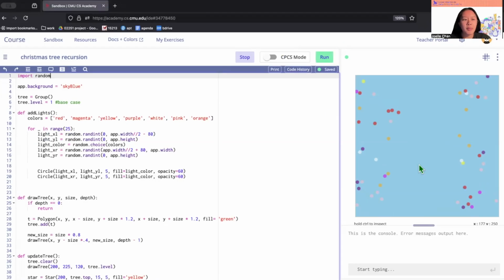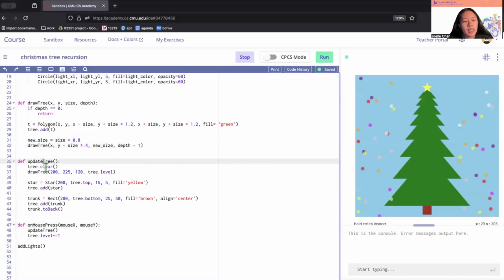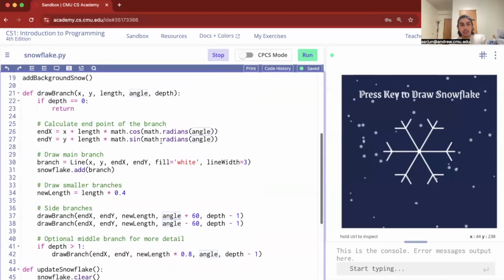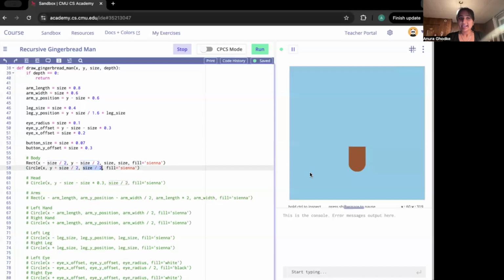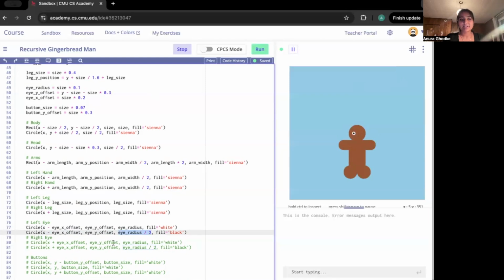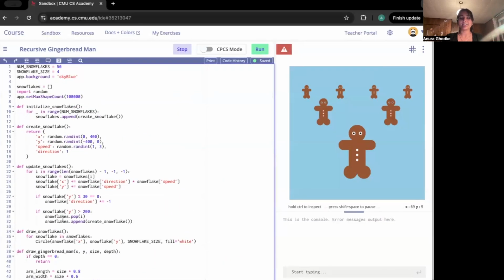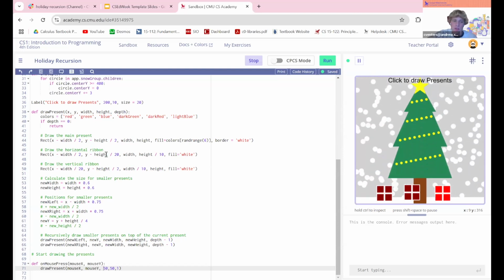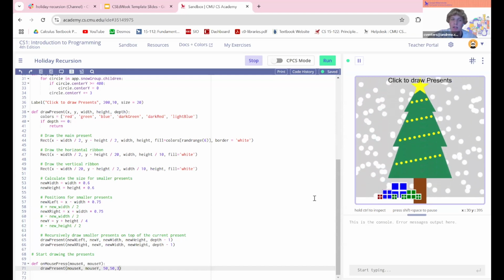CSEdWeek 2024: Drawing Holiday Themed Shapes Recursively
Join us for an exciting session where you'll learn to code using recursion to create delightful holiday-themed shapes.